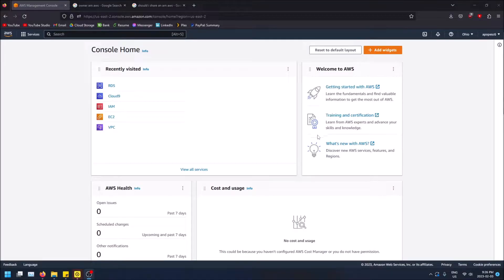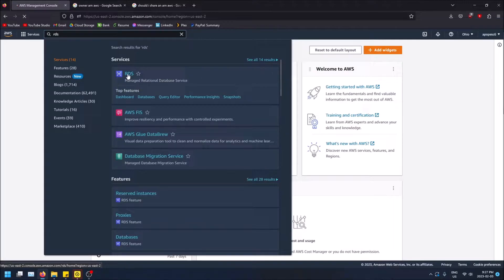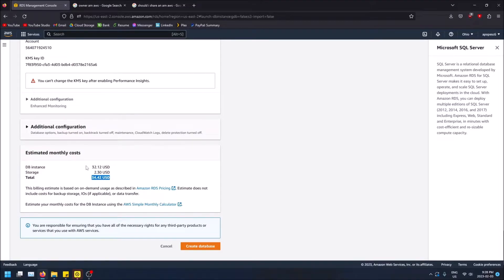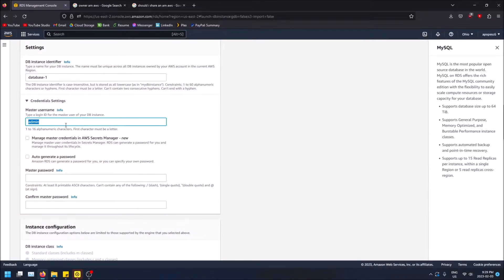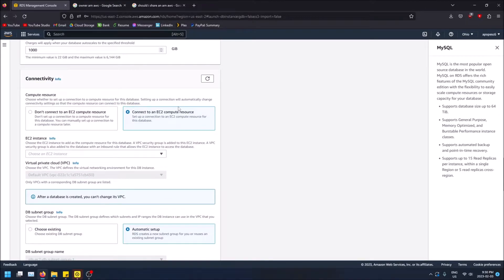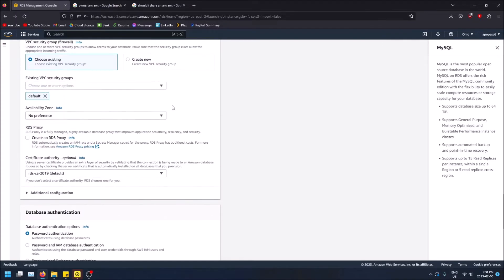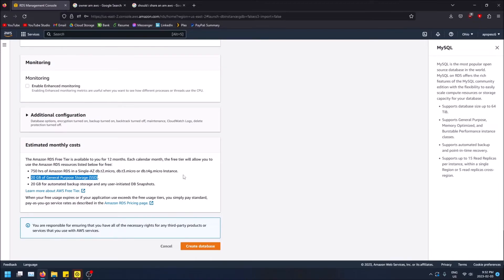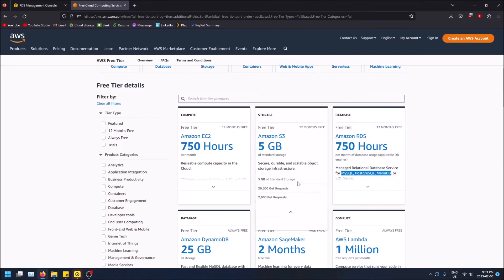How to Create a MySQL Database on AWS for FREE!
How to create a MySQL database for free in AWS using the AWS free tier membership!